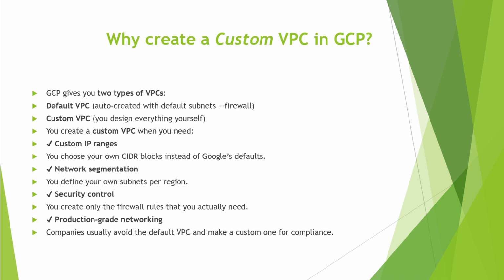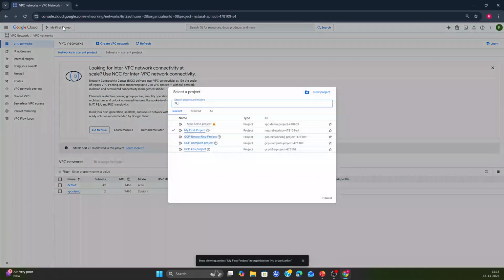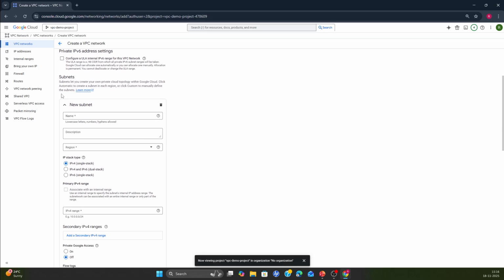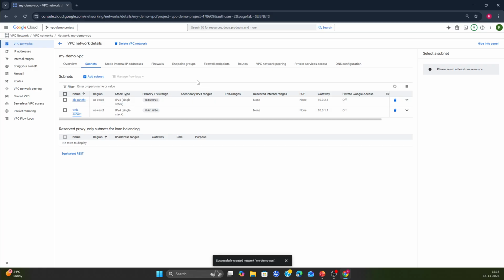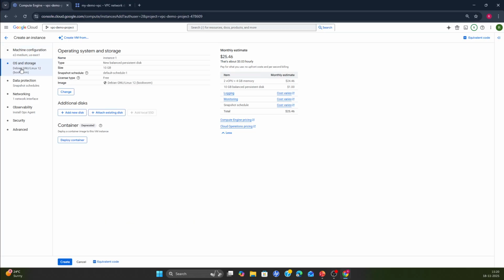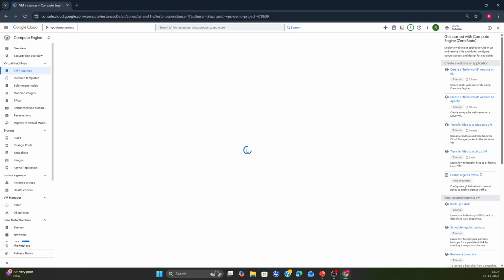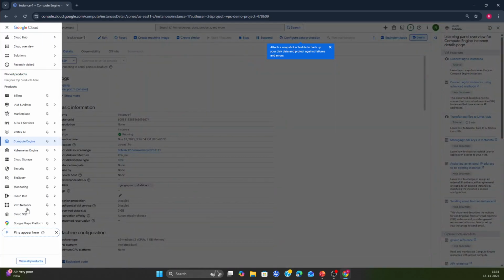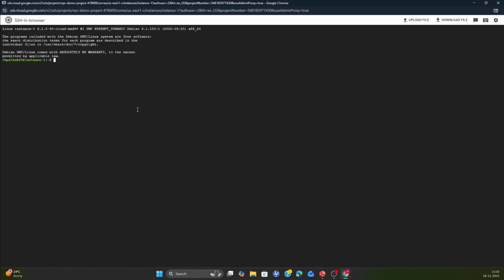GCP VPC Setup for Beginners | Step by Step Tutorial | How to create Custom VPC | GCP Cloud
What you will learn in this video:
✔️ What is VPC (Virtual Private Cloud)
✔️ Difference between Default VPC & Custom VPC
✔️ Step by step Custom VPC creation
✔️ Subnet configuration in GCP
✔️ Setting up firewall rules
✔️ Best practices for beginner-friendly networking

This tutorial is perfect for GCP beginners who want to start with cloud networking and understand VPC in a simple way.